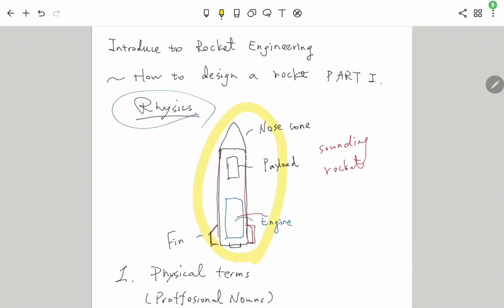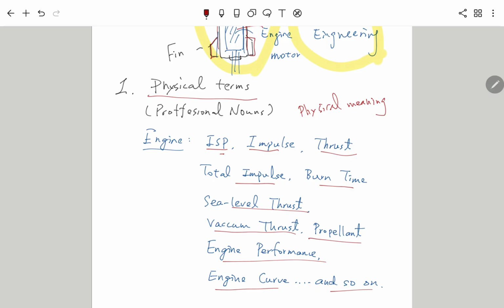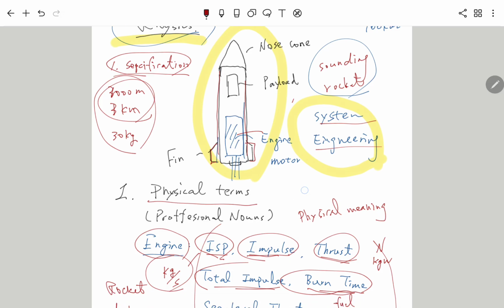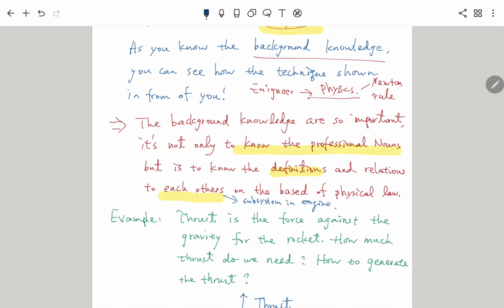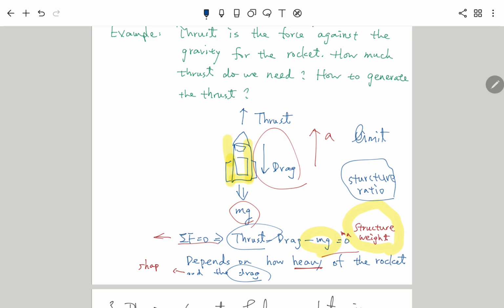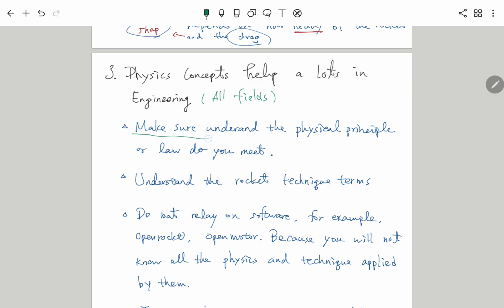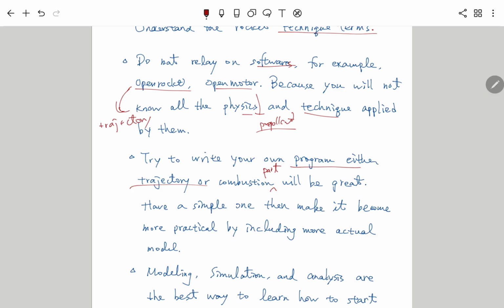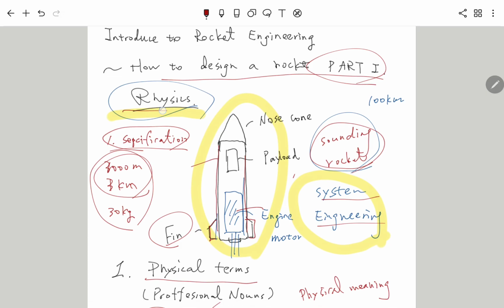Introduction to rocket engineering ~how to design a rocket 🚀 Part I